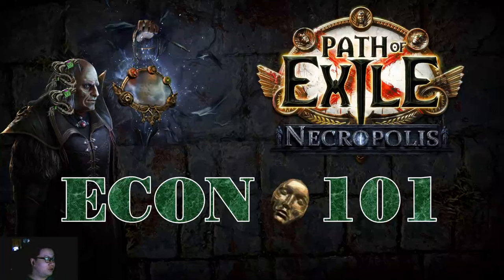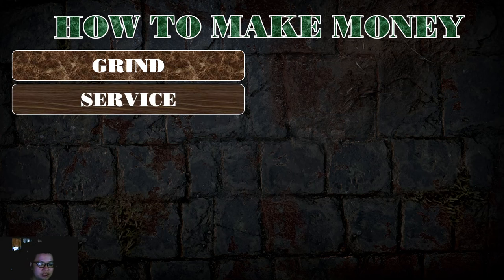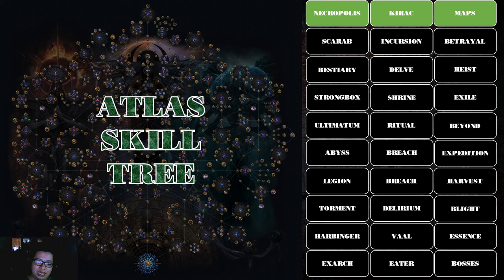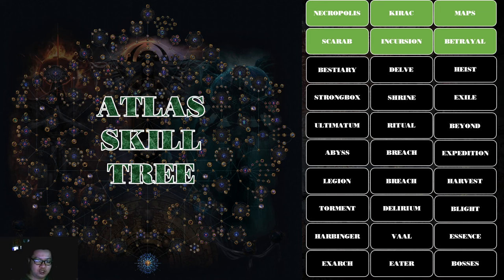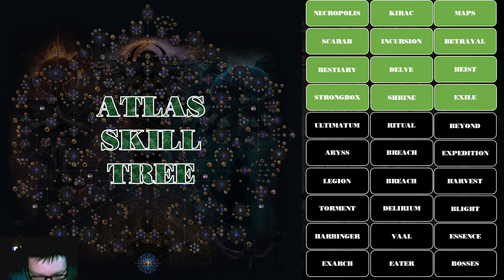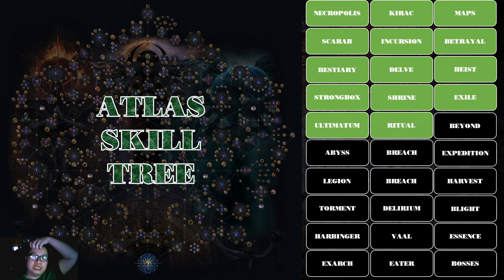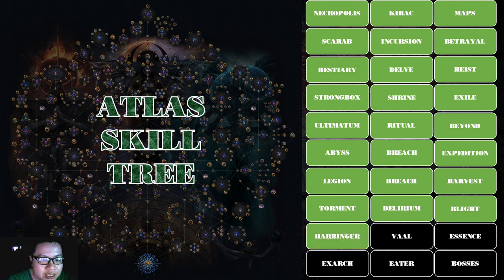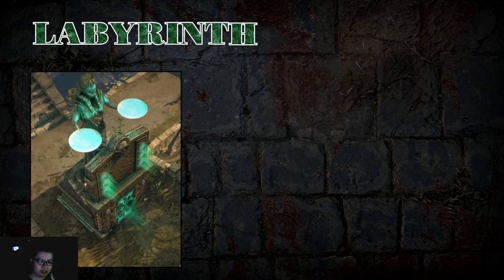[POE 3.24] ECON 101 - Introduction to the POE Economy for new players - my attempt part 1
Hi guys,

I have been hesitating to make this video for quite a while now, and here it is. If people find this helpful and are interested, there will be part 2, 3, and even further, since the topic is extremely broad and hard to cover everything. Ideally, I'd like to make a separate video for each of the singular points I've mentioned in this video, coz each mechanic in Poe deserve its own video or even more than 1 video to talk about thoroughly.

The video is sectioned in very small details. The main content in this video:
- Intro: 0:00 to 2:43
- Ways to make money: 2:44 to 21:37
- Atlas content: 21:38 to 59:59
- Content not in Atlas: 1:00:00 to 1:06:38
- Though process making my own strat: 1:06:39 to 1:13:38
- Final thoughts & thank you: 1:13:39 to 1:15:02
- Stream & league start plan: 1:15:03 till the end

The video is very long and contains multiple sections, some of the information can be very basic things that are just taken for granted by seasoned poe players. But, there can also be information that aren't clear enough for a completely new player, so please let me know if there's something unclear, or worse, if there's anything that I've said that's wrong, let me and everyone know in the comment section. I don't want anyone to get the wrong information and couldn't enjoy the game to the fullest, especially if it's because of me.

Thanks everyone for watching. I'm very close to 1000 subscribers at this point, and I can't really express how grateful I am to all you guys who have supported me and this channel till this point.

There will be a special conversation video for the 1000 sub milestone, where I talk openly about myself, the direction I want to take, and also what you can expect from this channel.

P/s: Sorry for my coughing in the video, I kinda realized I can't really re-record the video again because it will only get worse. Hope it's not too annoying for anyone who watches this video.

Section:

Intro: 0:00
Grinding: 2:44
Servicing: 3:31
Flipping: 4:57
Investing: 6:31
Crafting: 8:24
Group: 12:38
Gambling: 13:55
Mathil-ing: 16:07
Scamming: 17:44
Price fixing: 19:40
Atlas skill tree: 21:38
Necropolis: 23:16
Kirac & maps: 24:56
Scarab: 27:50
Incursion: 29:31
Betrayal: 31:41
Bestiary: 33:07
Delve: 33:52
Heist: 34:34
Strongbox: 35:45
Shrine: 36:09
Exiles: 36:57
Ultimatum: 37:50
Ritual: 39:17
Beyond: 40:23
Abyss: 41:40
Breach: 42:24
Expedition: 43:25
Legion: 45:07
Harvest: 46:46
Torment: 48:21
Delirium: 49:22
Blight: 50:56
Coughing break: 52:30
Harbinger: 53:12
Vaal side area: 54:11
Essences: 54:54
Exarch & Eater: 56:47
Bosses: 58:42
Sanctum: 1:00:00
Labyrinth: 1:02:15
Progression Atlas: 1:06:39
Though process making my own strat: 1:08:54
Final thoughts & thank you: 1:13:39
Stream & league start plan: 1:15:03